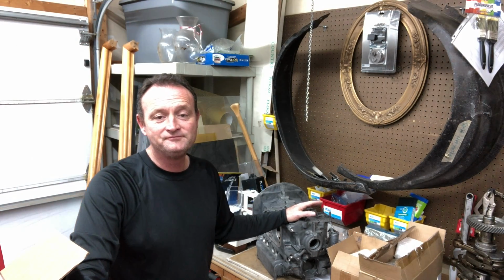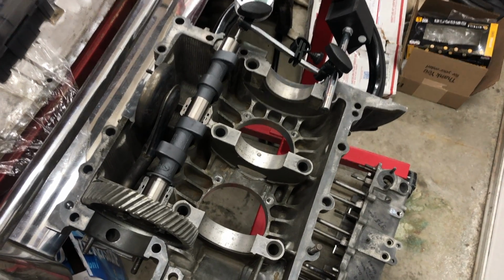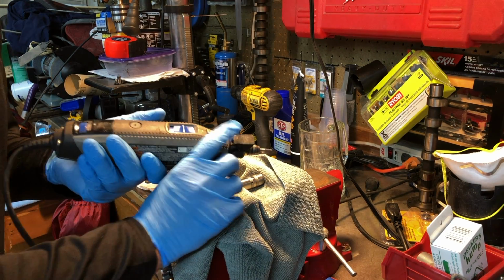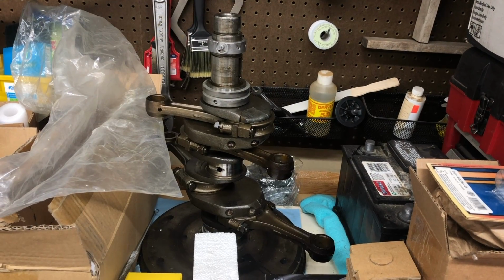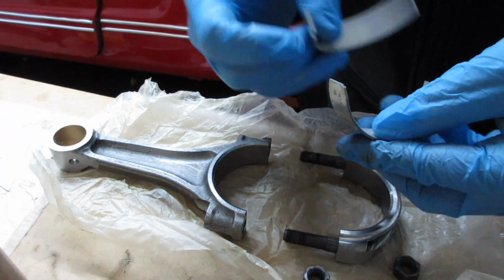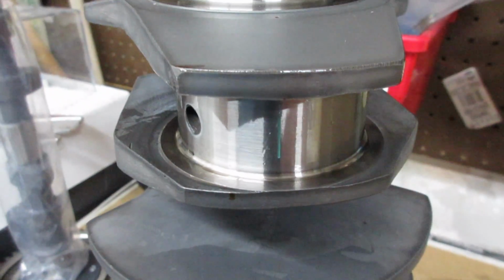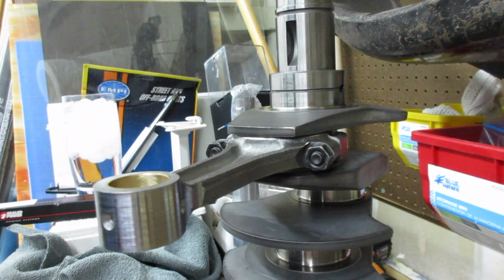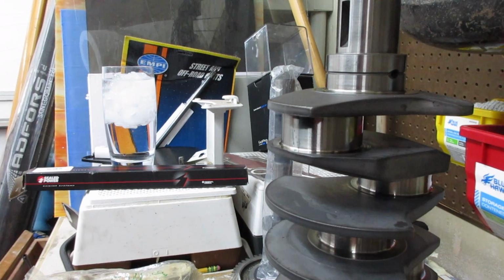1968 Volkswagen Karmann Ghia 1968cc VW Engine Build Part 2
1968 Volkswagen Karmann Ghia 1968cc Engine build part 2. Working on getting all the parts ready for the Karmann Ghia engine for final assembly. I settled on a set of main bearings, did some camshaft lifter modification for better oiling("Hoover Mod"), and checked all the connecting rod clearances. The new Uni-tech I beam rods from CB Performance seem really nice and were already balanced. That's a plus. I'm still waiting on my cylinder heads and a new camshaft gear/bolts. I was going to use the old cam gear and still might, but I want to use the new button head cam bolts so I don't have to worry about the bolts hitting the oil pump and shearing them off. That would be a bummer so I figure I'll be patient and wait for the new cam bolts just to be on the safe side.
My parts list so far:

Stock case. Line bored, decked, cut for 94mm, tapped for full flow oil set up
Web Cams 163
CB Performance Lifters
AA Pistons and Cylinders 92 "Thick Wall" (94mm)
4340 74mm Crankshaft
MOFOCO 041 Cylinder Heads
CB Performance 26mm Oil Pump Full Flow(hope thats big enough)
Chromoly Pushrods
Stock Rockers(for the moment)

I still need to decide on going with either dual Weber 40 IDF's or EFI. I've been reading, watching video's and reaching out on the forums on the Megasquirt ECU's, throttle bodies, etc. New frontier for me and more pricey than the Weber Carbs, but it's pretty enticing to have fuel injection.

I'm not a professional. I DO NOT play one on TV. I'm just a guy that likes working on old cars.